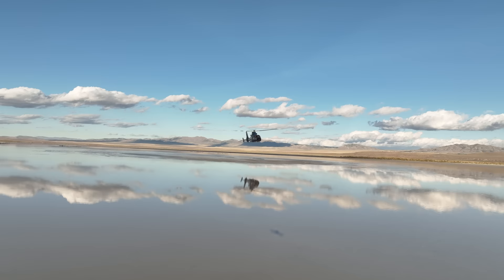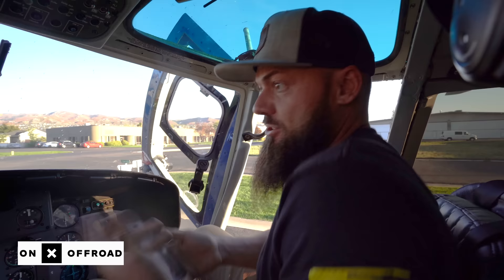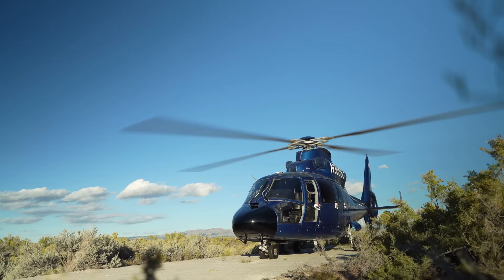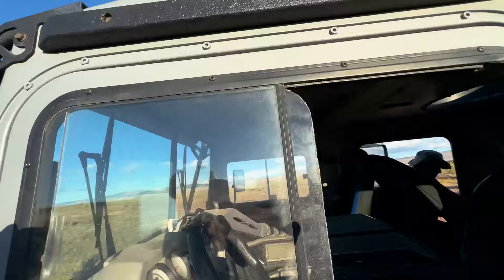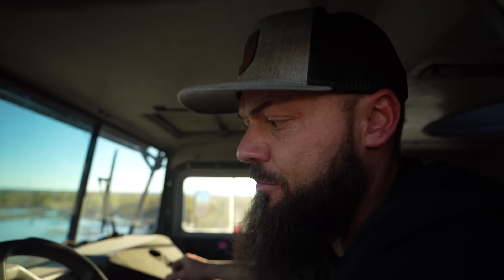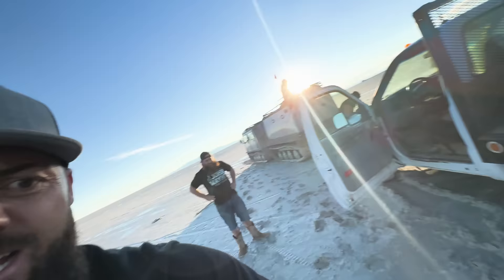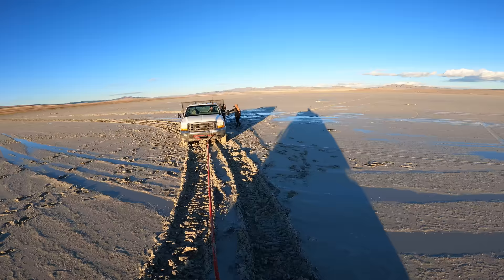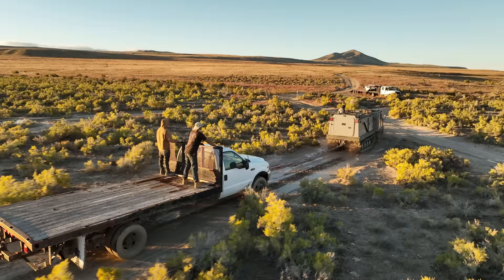This Is One Of The WORST Possible Places You Can Take Your Vehicle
It's fall in utah so it's been raining almost every day. Places that were once dry, are now under water. In today's video we are using our Sisu Nasu to recover a truck, sunk in the mud on the Salt Flats.